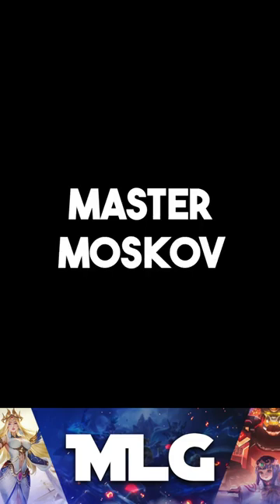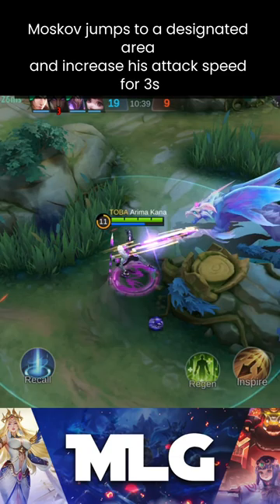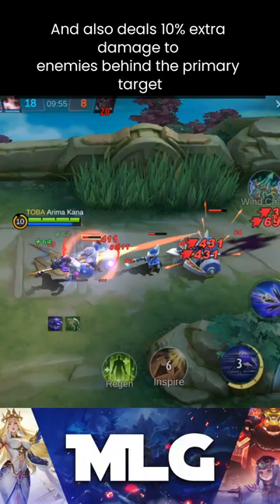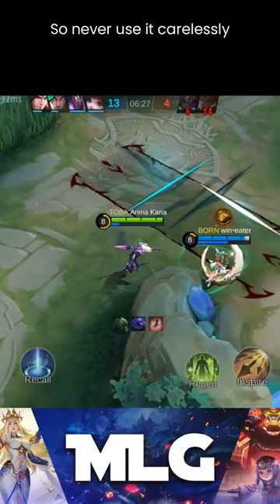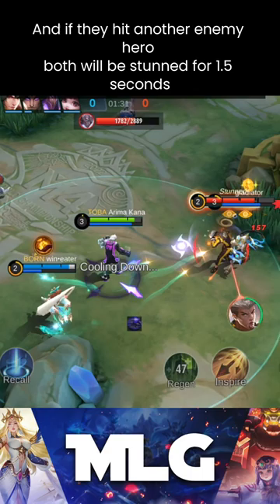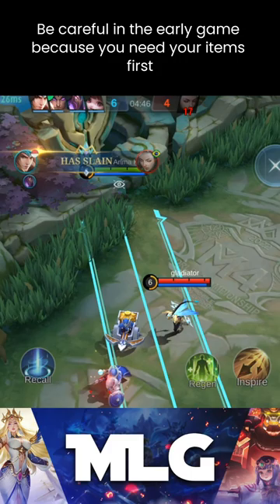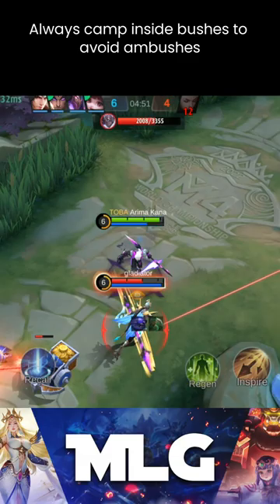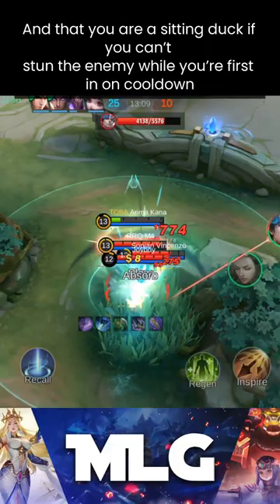Master MOSKOV In 1 Minute!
Master MOSKOV In 1 Minute! Mobile Legends ______________________________________